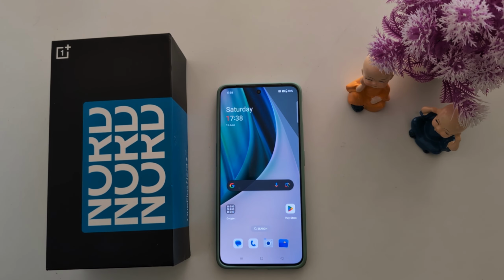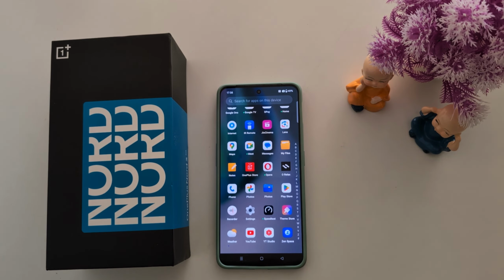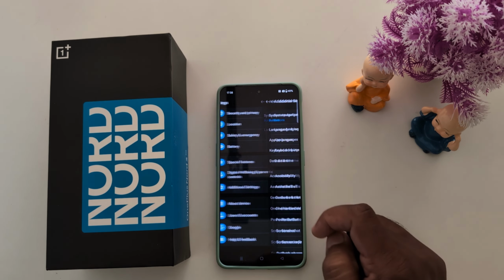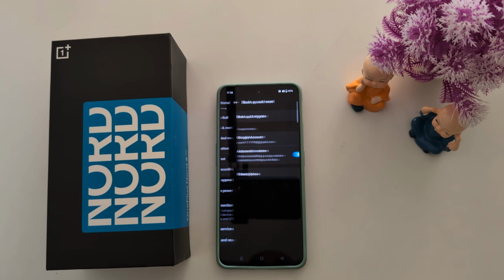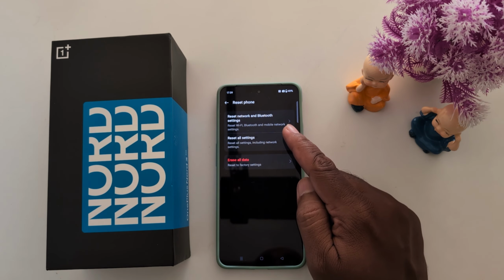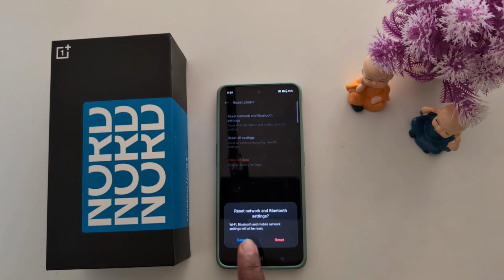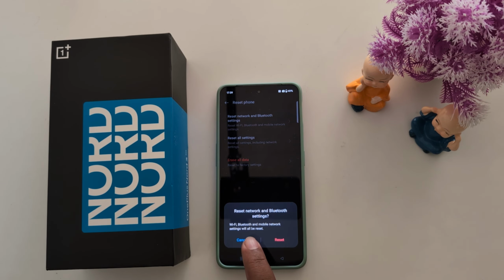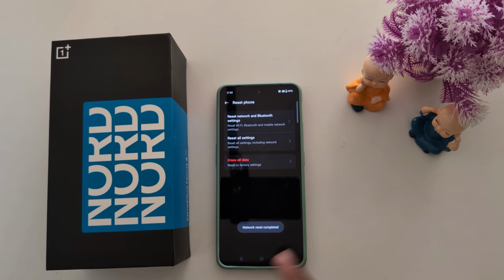How to Reset Network Settings in OnePlus Nord 3, Nord CE 3 Lite, Nord CE 4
How to Reset Network Settings in OnePlus Nord 3, Nord CE 3 Lite, Nord CE 4, OnePlus Nord 4, and other OnePlus Oxygen OS 14 devices. It will reset your WiFi, Bluetooth, and mobile data network settings to factory default on your OnePlus Nord series.

More Queries:
How to Reset Network Settings in OnePlus Nord 3
How to Reset Network Settings in OnePlus Nord CE 3
How to Reset Network Settings in OnePlus Nord CE 3 Lite
How to Reset Network Settings in OnePlus Nord CE 4
How to Reset Network Settings in OnePlus Nord 4
How to Reset Bluetooth Settings in OnePlus Nord 3
How to Reset Bluetooth Settings in OnePlus Nord CE 3 Lite
How to Reset Bluetooth Settings in OnePlus Nord CE 4
How to Reset WiFi Settings in OnePlus Nord 3
How to Reset Mobile Data Settings in OnePlus Nord 3
OnePlus Nord